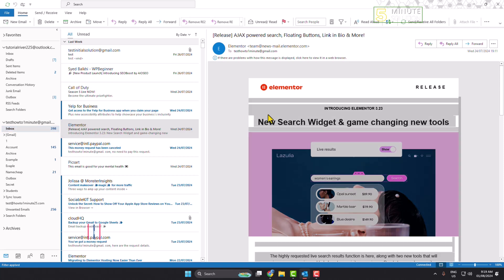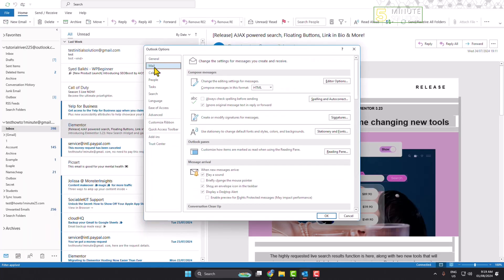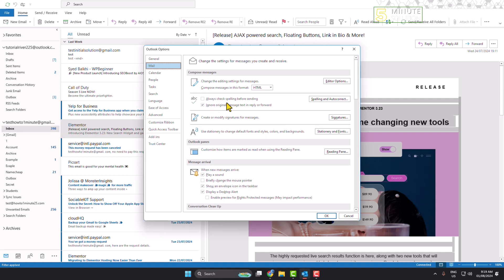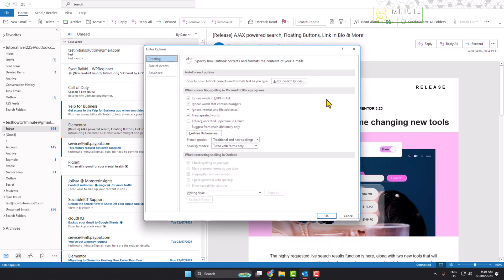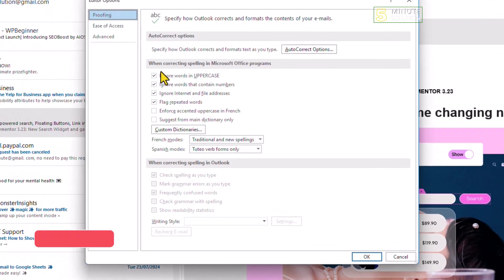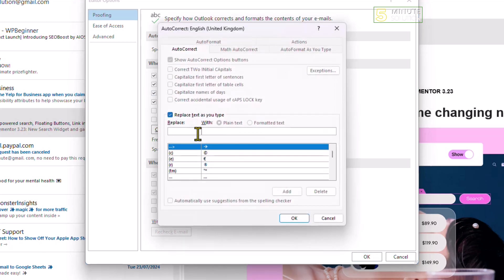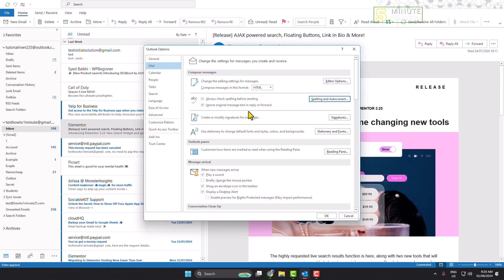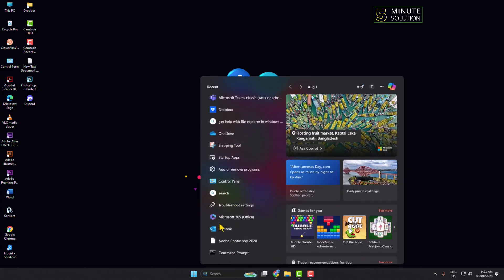How to check grammar in outlook email [EASY]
Is spell check not working in Outlook? Nobody wants to send misspelled emails. Learn why this might be occurring and find out how to fix it fast.